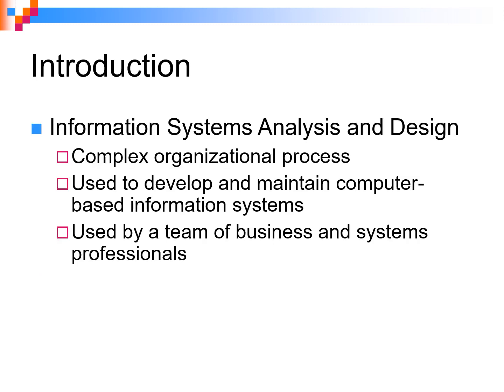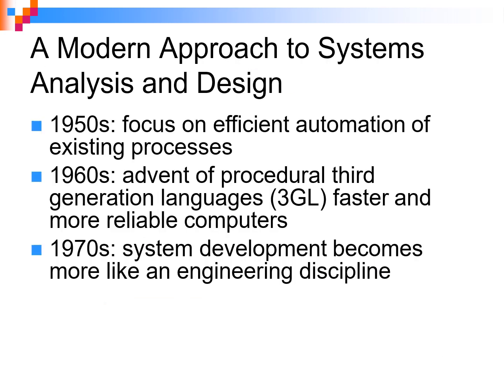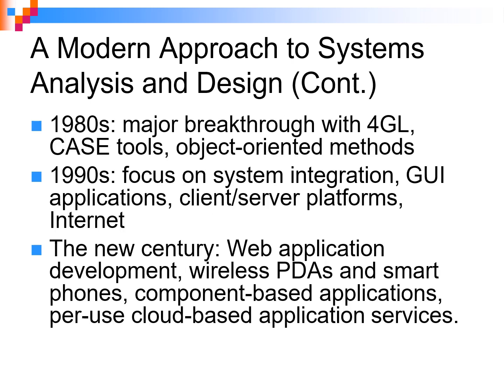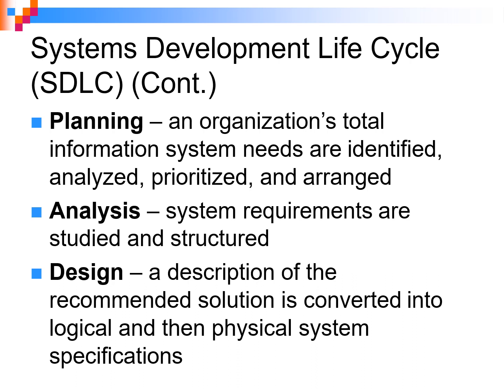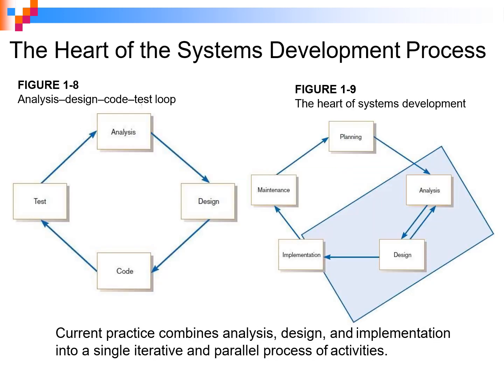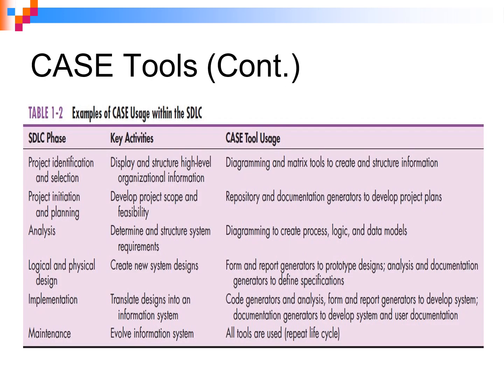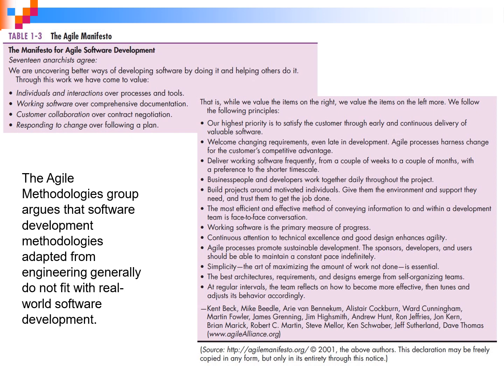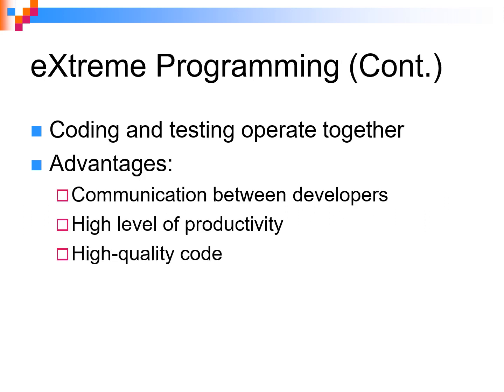ISAD CHAPTER 1